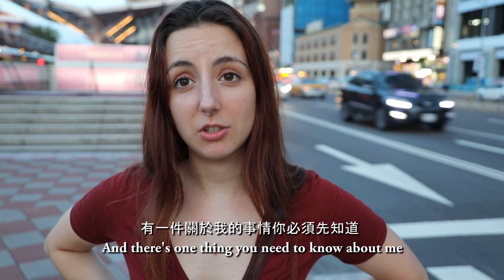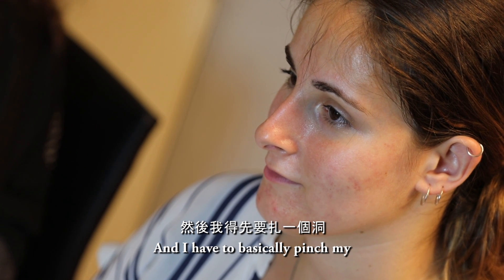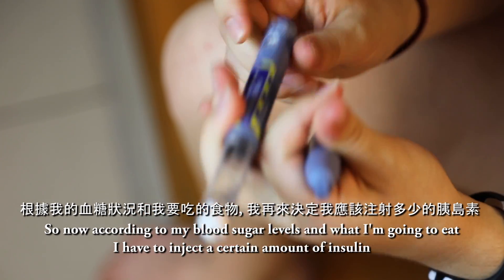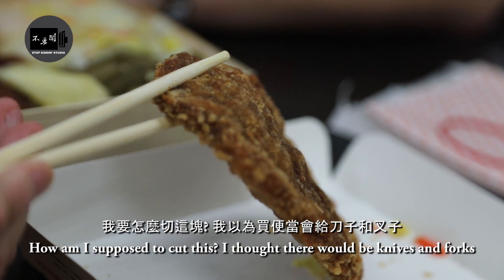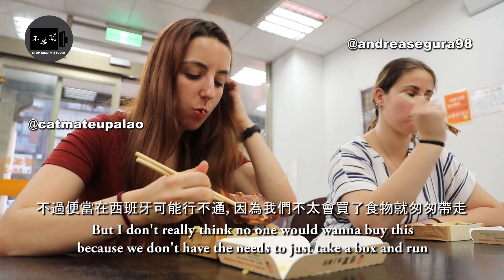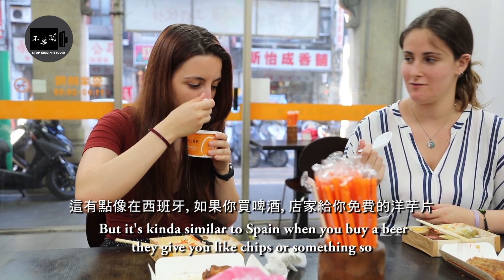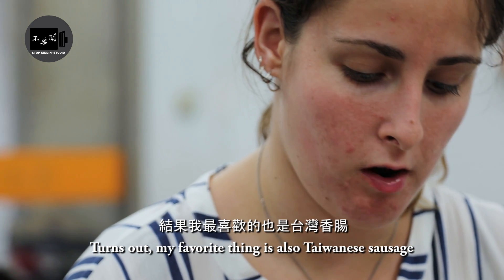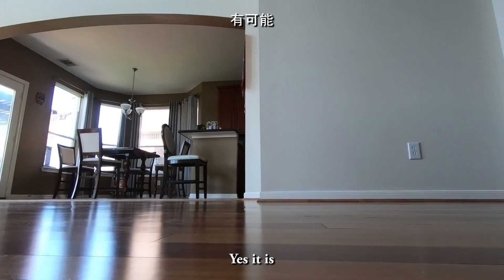《讓剛到台灣的西班牙美女驚豔的台灣庶民晚餐 | 便當》 Spanish Girls Trying Taiwanese Bento